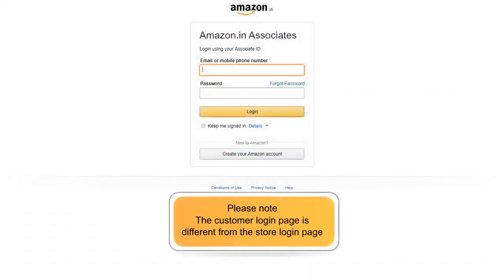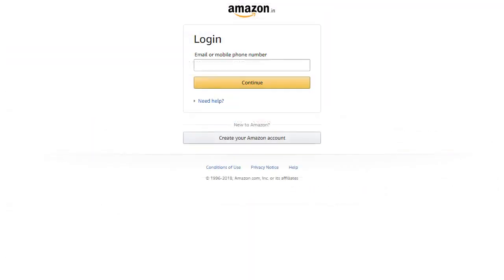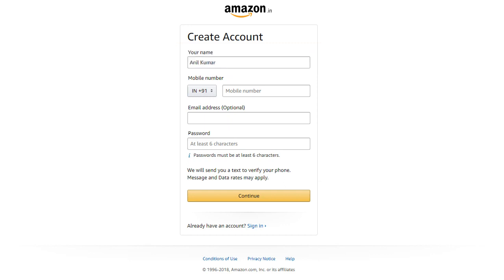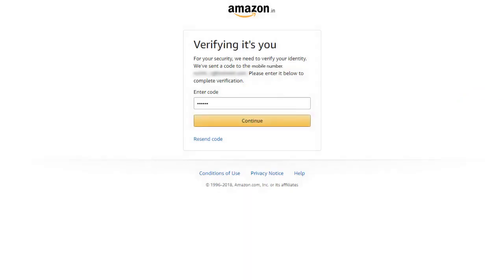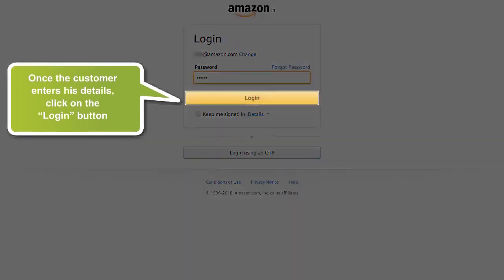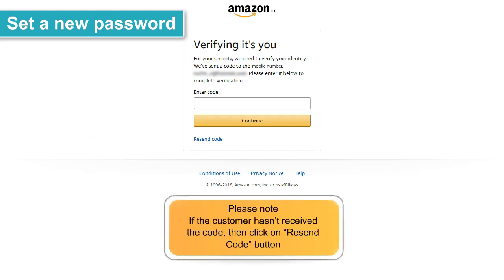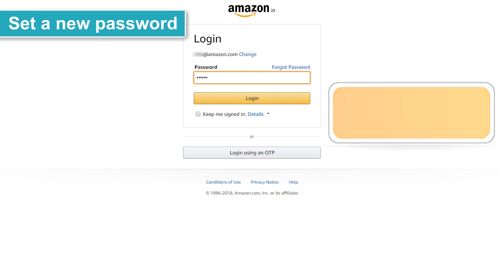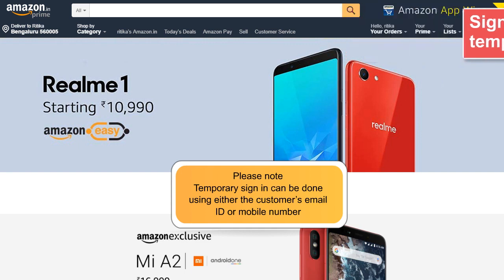STEP - 04 Customer Login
1) Customer Login landing page
* Correction: Amazon is giving the Store owner for Customer addition, but value can be Rs 80 or even Rs 180, based on number of transactions by the new Customer within 6 months
2) Help Customer create a new Amazon account
3) Help the customer login on Amazon if he already has an account

For Franchise Contact - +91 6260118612